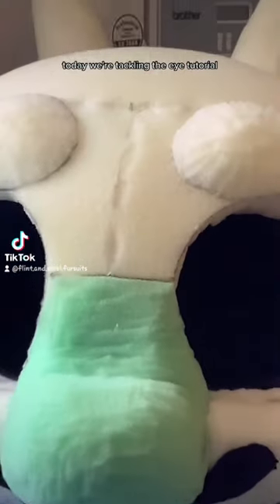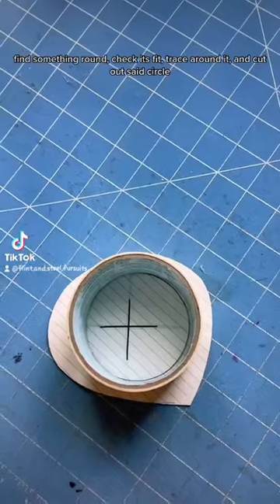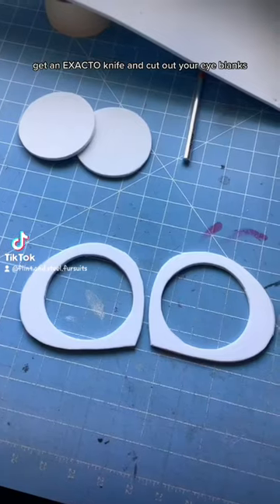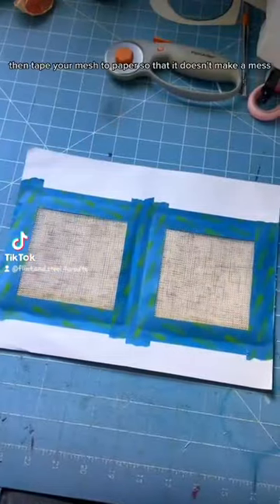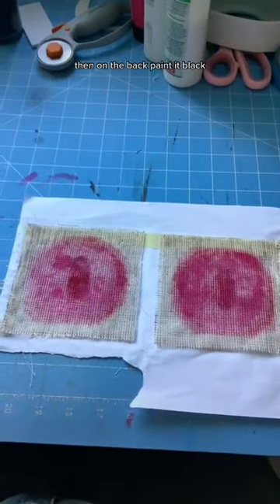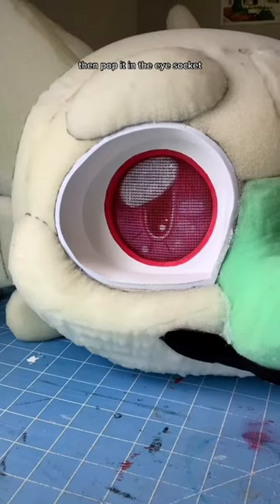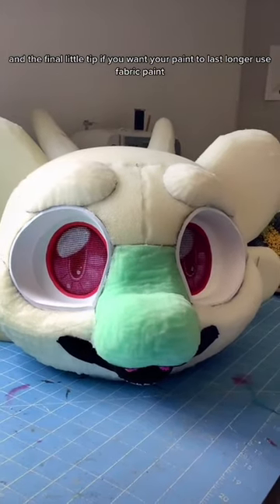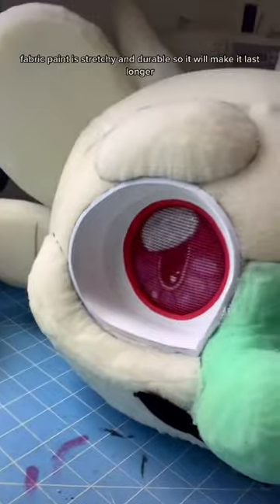3D fursuit eye tutorial